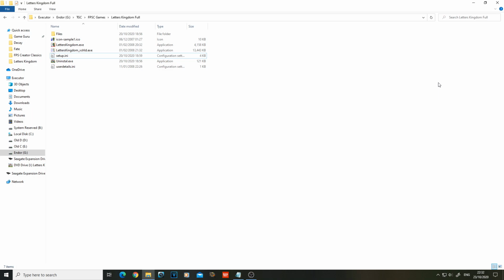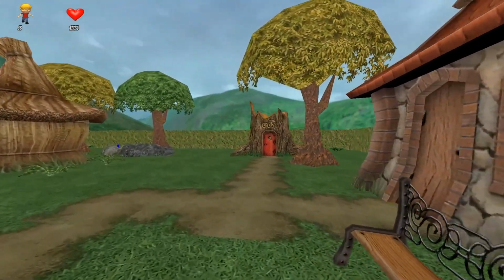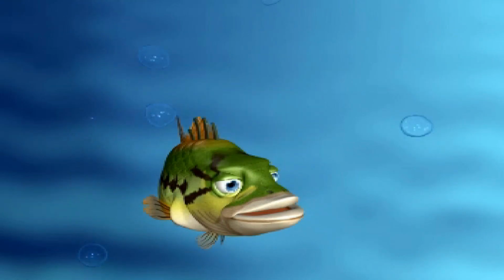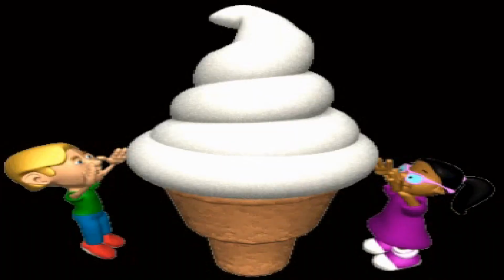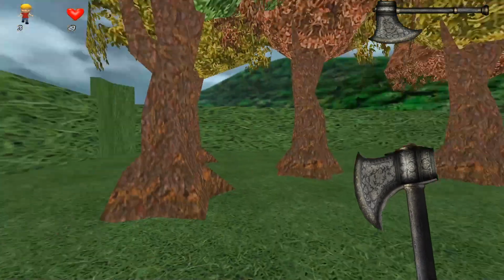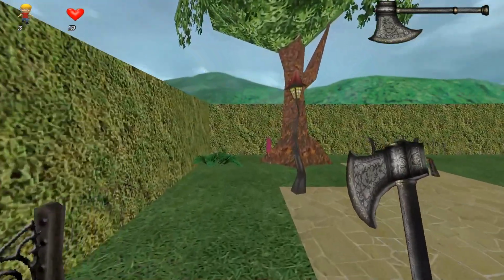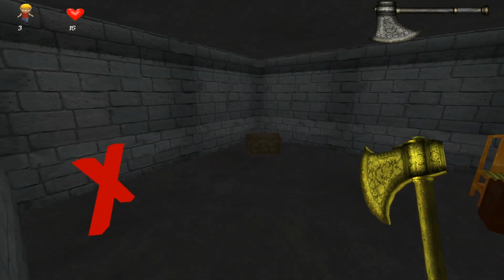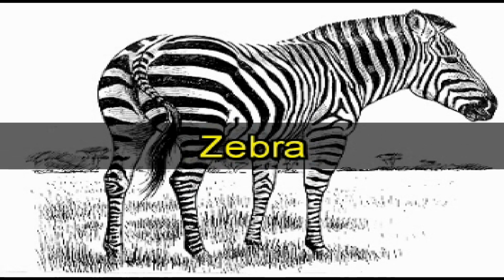Letters Kingdom (2007) | FPS Creator Classics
Title: Letters Kingdom
Developer: Ahmed Abdel Salam (Techno Valley)
Released: 24 December 2007

**Anyone who purchases the current version of Letters Kingdom may request this old FPSC version free-of-charge**

Most FPS Creator games are, understandably, shooters; lots of guns, killing, often zombies...
Today I wanted to play something different, a totally non-violent game, and not one aimed at adults either. This is Letters Kingdom, an educational game designed to teach children the letters of the English alphabet. The core gameplay mechanic of finding letters scattered about the world is simple enough for kids, but the game offers a bit of challenge for any parents/older siblings playing along too. Although this is early FPSC so doesn't look amazing, this game offers a nice variety of custom media and is well-presented. The game proved so popular that the developer has since remade it outside of FPSC as a third person game. The developer has let me know that anyone who purchases the current version of Letters Kingdom can request this old FPSC version free-of-charge!

0:00 - Introduction
2:33 - Opening logos and main menu
3:44 - Level 1: ABCDEF
9:05 - Level 2: GHIJKL
16:53 - Level 3: MNOPQR
21:39 - Level 4: STUVWXYZ
27:51 - Conclusion